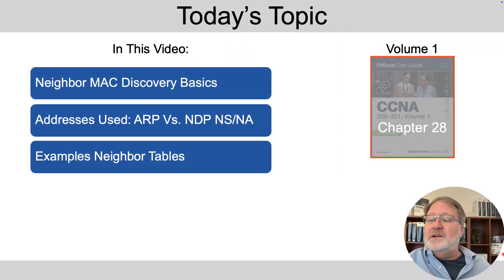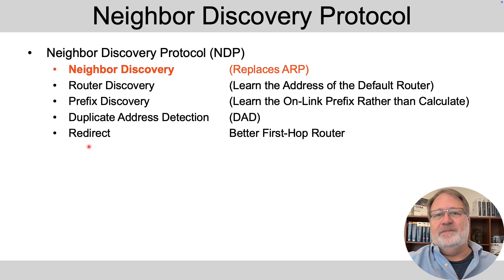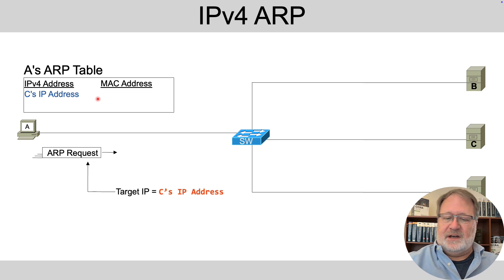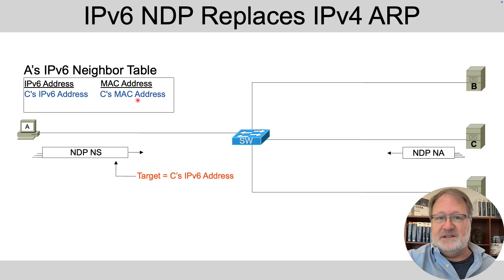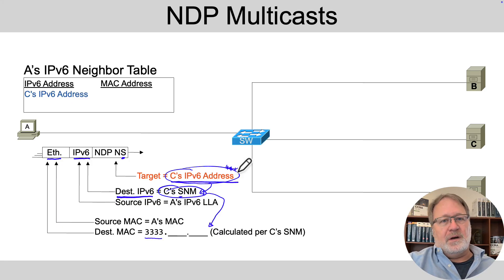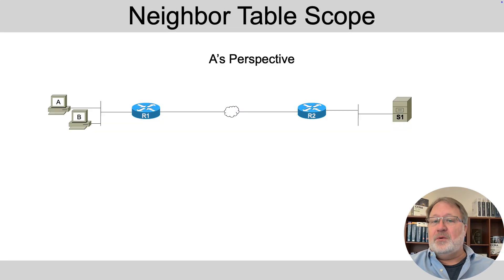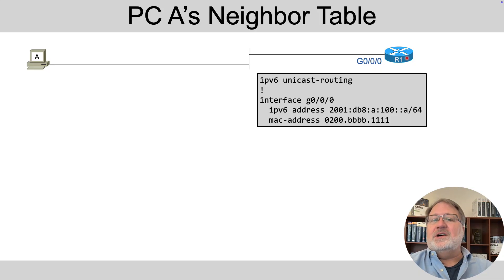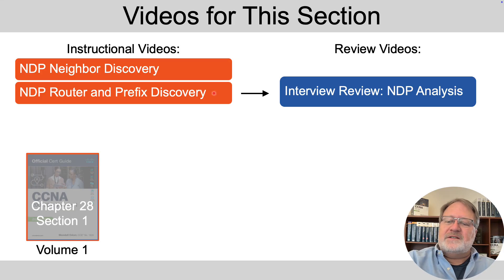Neighbor Discovery Protocol | IPv6's Better ARP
IPv6 replaces the age-old IPv4 ARP with the Neighbor Discovery Protocol (NDP). Both answer the same question: Given the IP address of another host on the same subnet, what data link address does the device use? However, rather than keep ARP around for IPv6, the people who created IPv6 improved the mechanism for finding that answer. The IPv6 standards also organize several vital functions as part of NDP, with neighbor discovery being just one of NDP’s functions.

This video focuses solely on NDP for neighbor discovery. You’ll see the basics, how it compares with IPv4 ARP. The video details how and why NDP works better (multicast addresses). It closes with the practical: Examples of a host and router NDP neighbor table (the equivalent of the IPv4 ARP table)

📘 Matches CCNA Official Cert Guide:
*Volume 1 Chapter 28 Section 1A*

*Chapters*
00:00 Intro
01:30 – (1) Neighbor MAC Discovery Basics
05:48 – (2) NDP Protocol Detail w/ Multicasts
09:38 – (2B) Solicited Node Multicast Addresses
11:07 – (3) Examples of IPv6 Neighbor Tables
14:37 CCNA Exam Advice